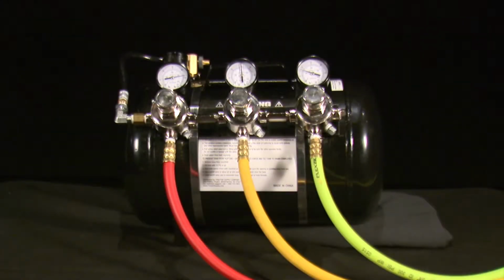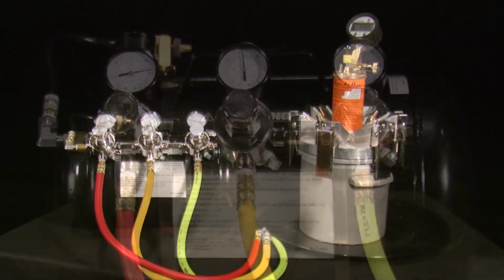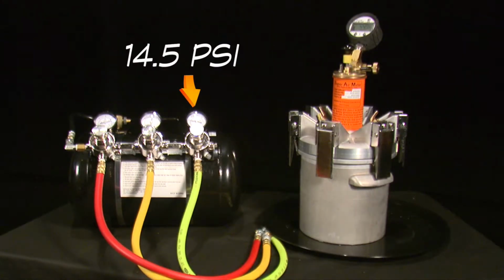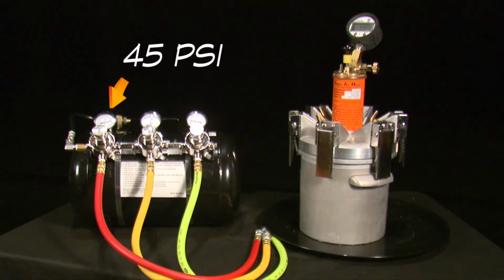Cape Super Air Meter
a video showing and describing the CAPE